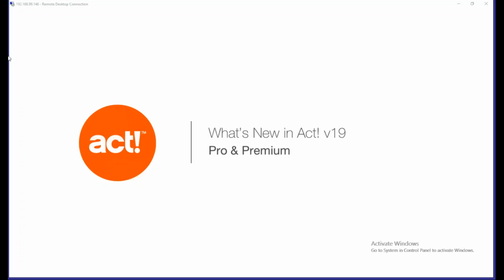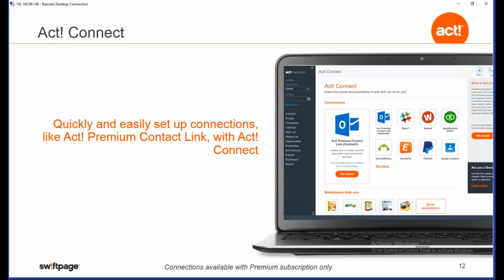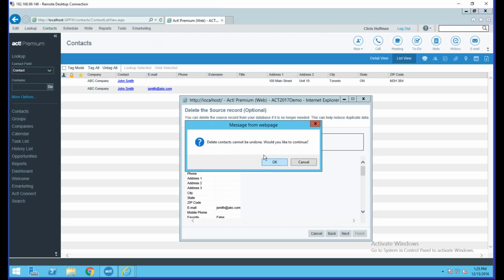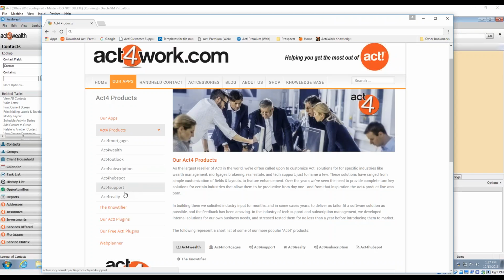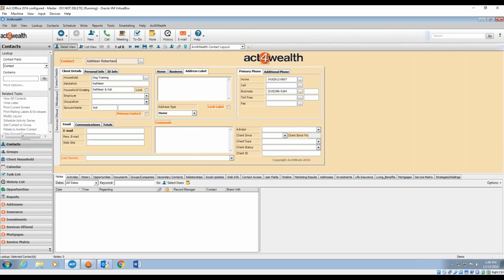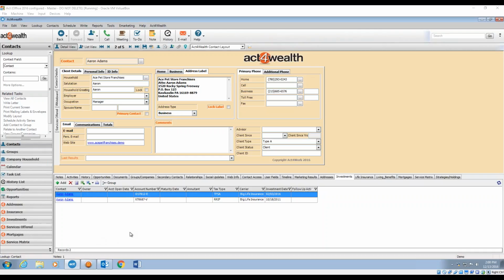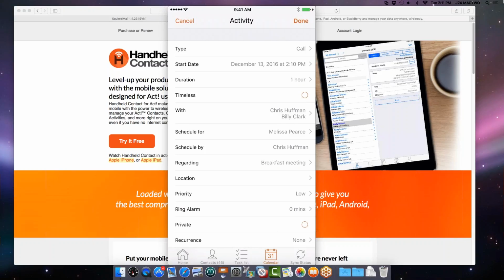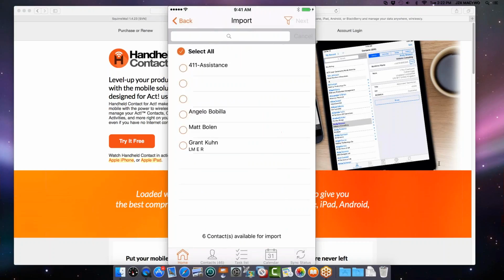Act! v19 Road Show by Keystroke.ca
Keystroke's Act v19 Road Show, with guest presentations from Handheld Contact and Keystroke's Act4 products